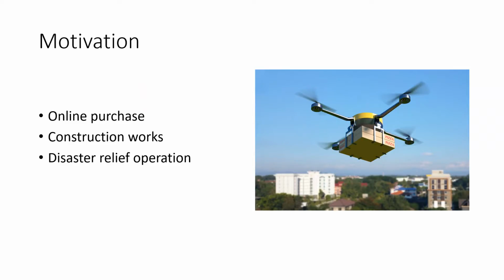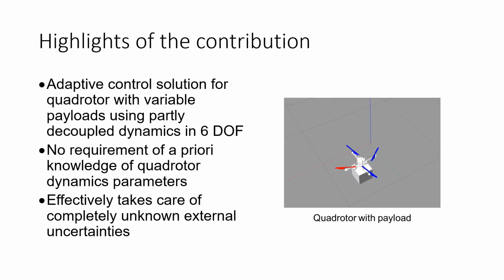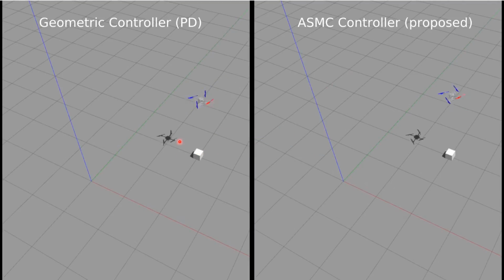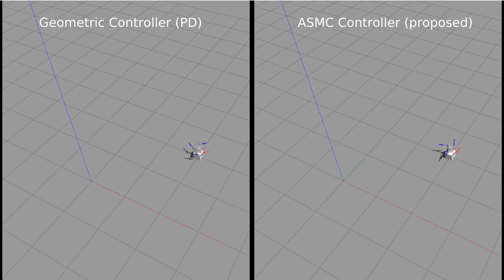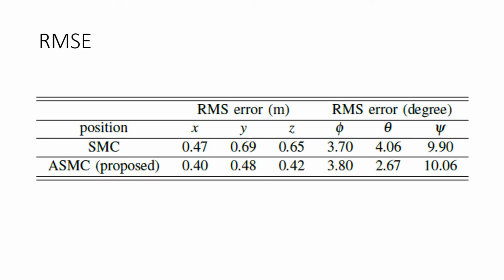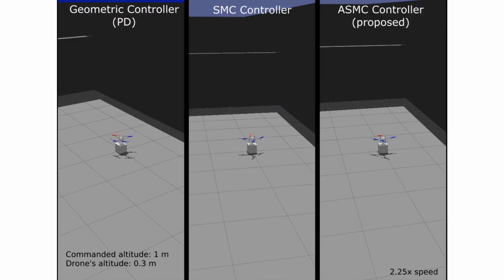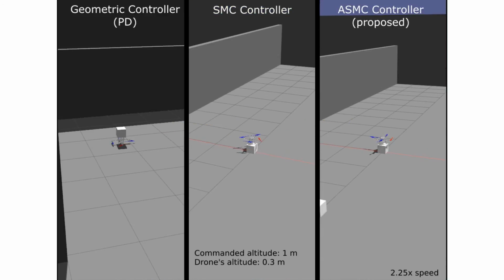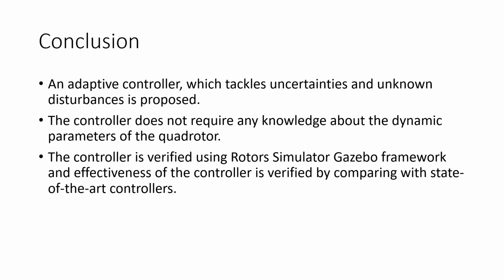Aerial Transportation of Unknown Payloads - Adaptive Path Tracking for Quadrotors, RRC, R&D Showcase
Adaptive controller for quadrotors carrying payloads of unknown masses.

Faculty Name:
Viswa Narayanan S.
Spandan Roy
Simone Baldi

Research Area:
Control systems.

Type of Work:
System design though NOT a software.

Current State of work:
Technology designed and implemented.

Potential Applications:
Payload carrying autonomous quadrotors.

autonomous drone, adaptive control, EL dynamics.

This was a virtual event (because of COVID-19, last year's event was cancelled) and the various working groups uploaded their poster PDFs, explanation videos to the portal. The idea behind this event is to inform the public of the research work being done at IIIT Hyderabad, and to form collaborations with industry in order to implement these into impactful projects. The work done by startups at IIITH is also included.

Event: R&D Showcase, IIIT Hyderabad